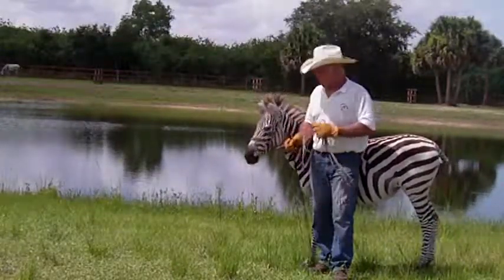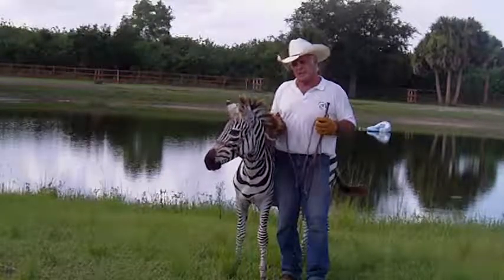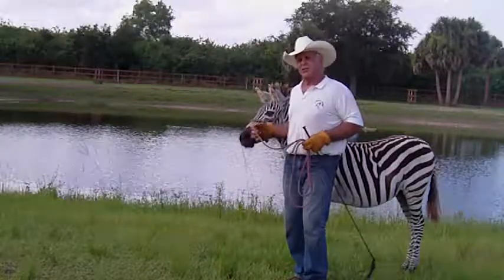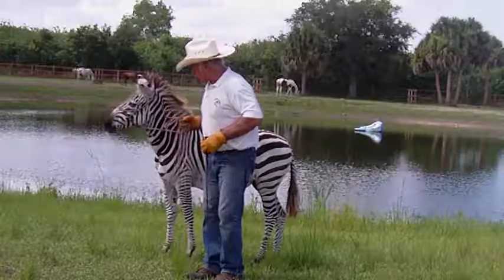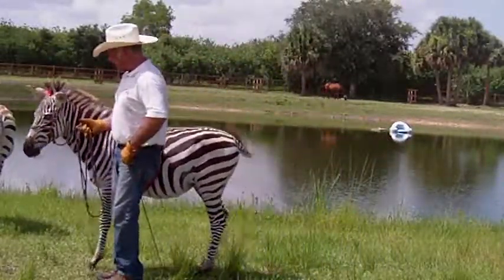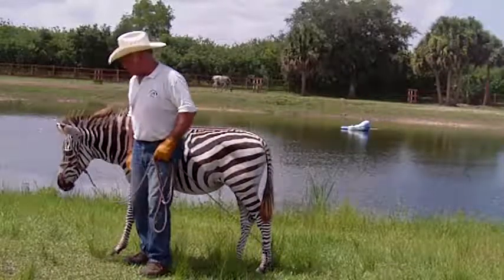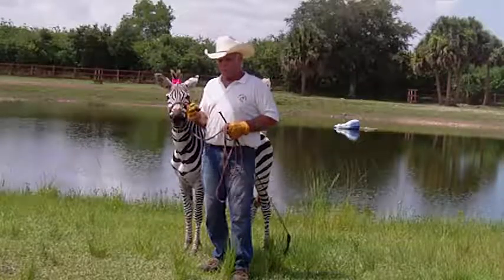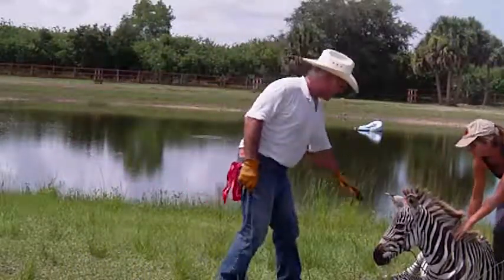Zebra Training - Leading Lesson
Joe Mangravito of A Perfect Horse Ranch with Sandia, a yearling Grants Zebra filly. This video goes over teaching a zebra or horse to lead by following your body language and giving to pressure. Visit aperfecthorse.com to learn more!